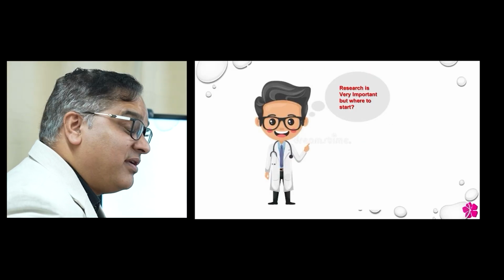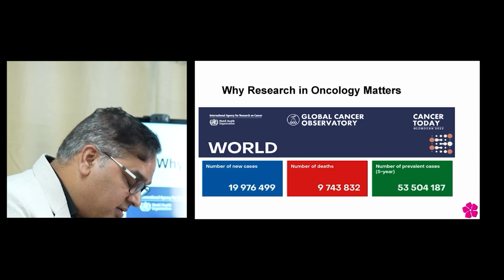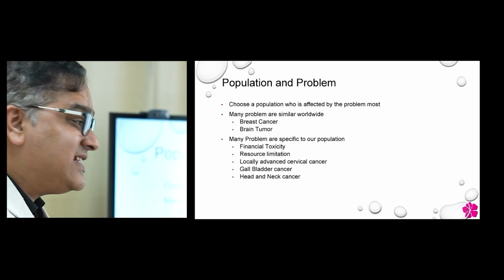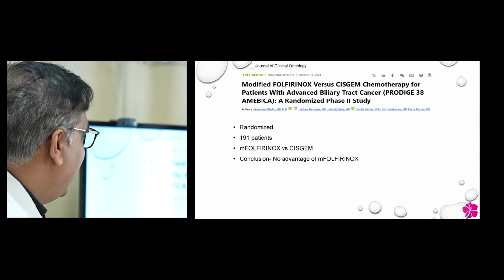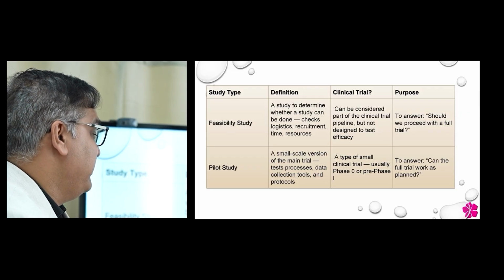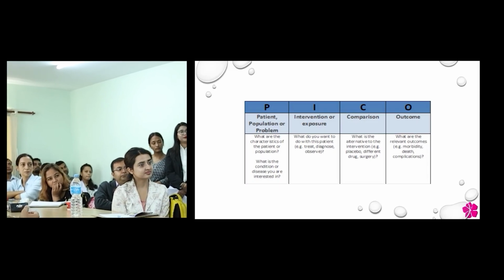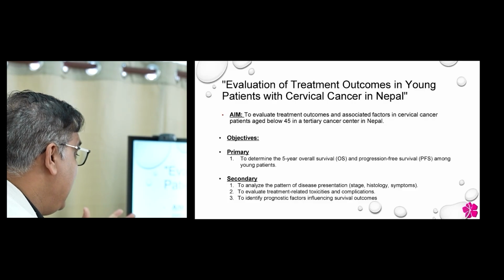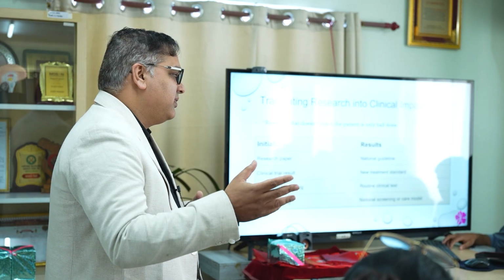Session 1: Introduction to Research Methodology in Oncology | Dr. Simit Sapkota| KCC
In this introductory clip, 𝗗𝗿. 𝗦𝗶𝗺𝗶𝘁 𝗦𝗮𝗽𝗸𝗼𝘁𝗮 sets the foundation for understanding research methodology in oncology.
The session highlights the importance of structured research in improving cancer care, strengthening clinical decision-making, and advancing oncology practice in Nepal.

This introduction marks the beginning of a professional learning program aimed at empowering oncology professionals to confidently engage in meaningful research.

Kathmandu Cancer Center was established in 2015 AD with aim of providing modern cancer care services in Nepal at an affordable cost. It was the first private hospital in Nepal to provide precision Radiotherapy service. It has now become a comprehensive cancer center for complete cancer diagnosis & treatment. Key strength of hospital are compassonate and well trained team of cancer doctors who work together in tumor board, modern facilities including Linear accelerator, CT Scan, Brachytherapy, Modular operation theaters for cancer surgery, ICU and postoperative care etc. Located in suburb of Kathmandu valley, just 15 kilometers from international airport, the hospital environment is clean and peaceful.

Our Services:
Cancer Treatment
Immunotherapy
Chemotherapy
Palliative care
Cancer Screen
Radiotherapy
Brachytherapy
Follow Us on: